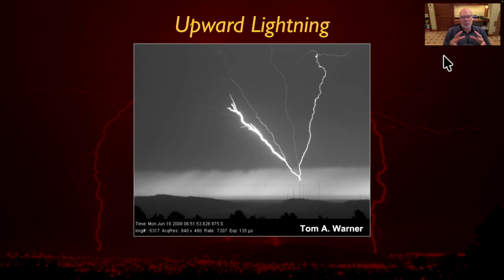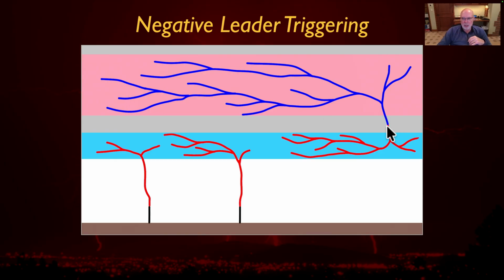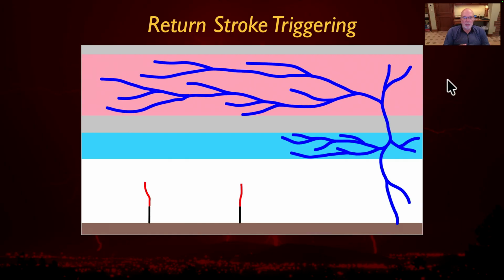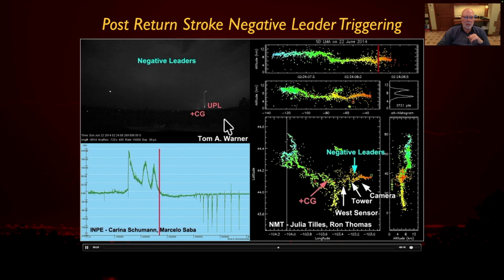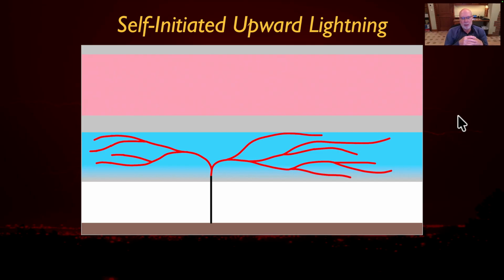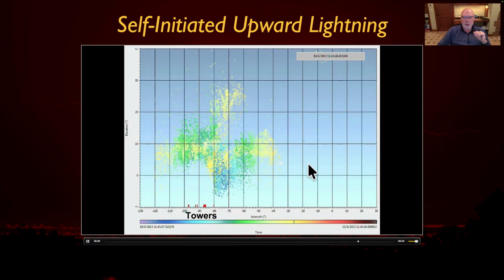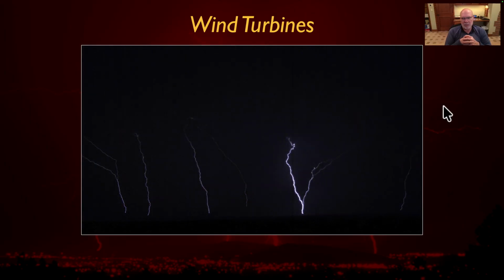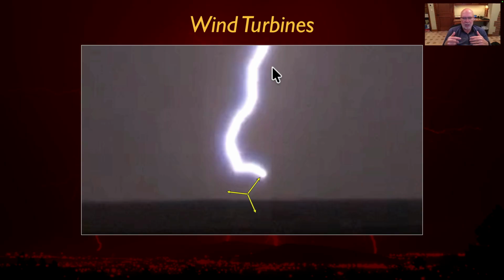Understanding Lightning / Part 6 - Upward Lightning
In Part 6 of the Understanding Lightning series, I discuss Upward Lightning which initiates from tall objects on the ground and propagates upward toward the overlying thunderstorm.